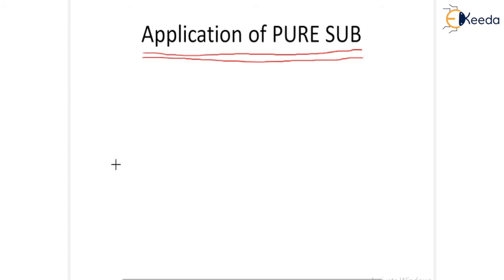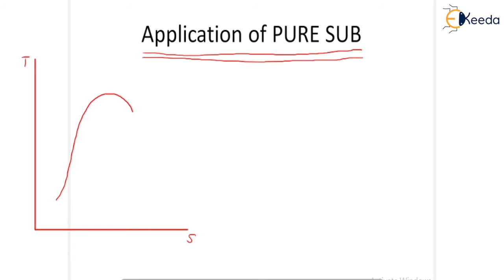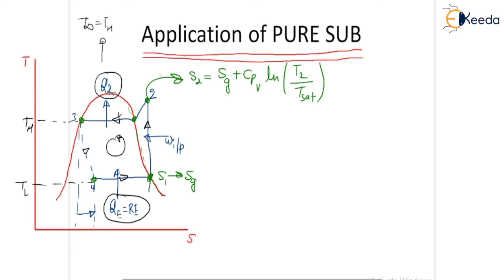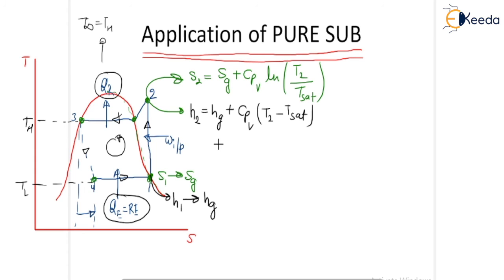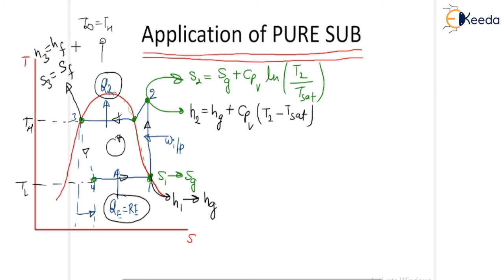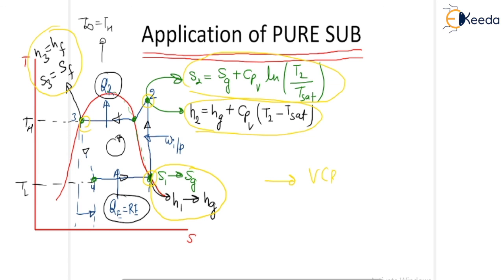VCRS Calculation 2 | Vapour compression | GATE ME Refrigeration & Air Conditioning | CSE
Welcome back to our GATE ME Refrigeration & Air Conditioning series! In this episode, we dive deeper into Vapour Compression Refrigeration Systems (VCRS) with the second part of our calculation series. Whether you're a mechanical engineering student preparing for the GATE exam or a curious learner interested in the fascinating world of refrigeration and air conditioning, this video is for you!

In this installment, we'll break down complex VCRS calculations, providing clear explanations and step-by-step guidance to help you grasp the fundamental principles. You'll gain insights into how VCRS plays a crucial role in cooling and refrigeration technology, making it an essential topic for aspiring mechanical engineers and CSE enthusiasts alike.

Key Topics Covered:

Understanding Vapour Compression Refrigeration Systems (VCRS)
In-depth Calculation Techniques
Application of Principles in Real-World Scenarios
GATE ME Exam Relevance
Exploring the Connection Between Refrigeration & Air Conditioning
Join us on this educational journey as we unravel the intricacies of VCRS calculations. Together, we can make the world of mechanical engineering and computer science engineering more accessible and exciting!

Let's excel together on the road to academic success and real-world application.